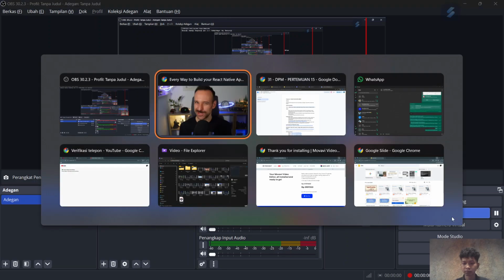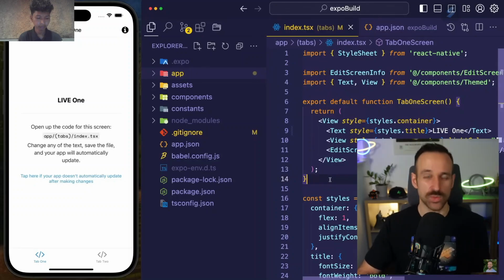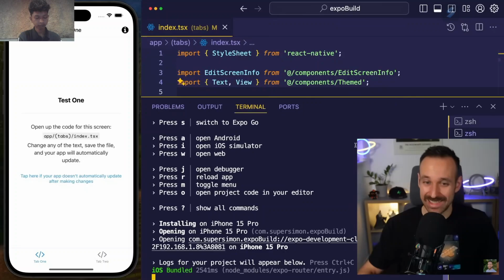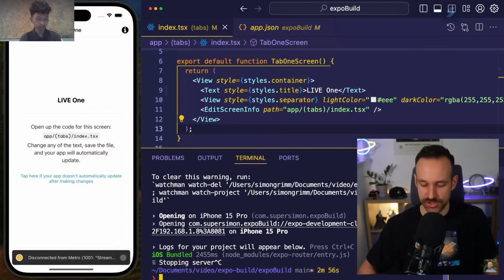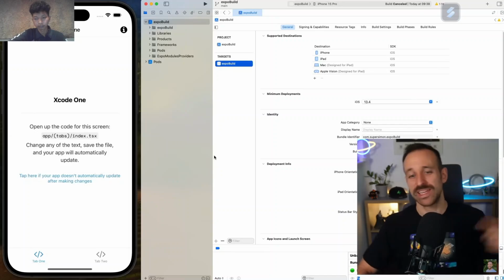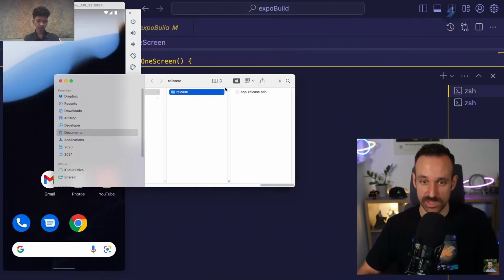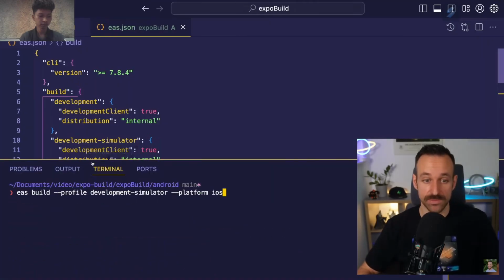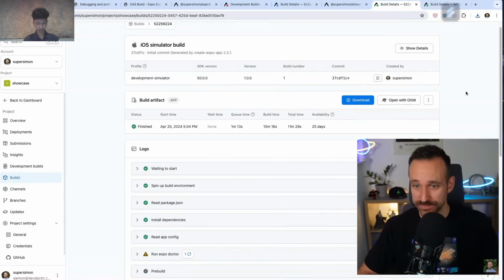Tugas Pertemuan 15 - Dasar Pemrograman Mobile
Nama : Dindra Desvantio
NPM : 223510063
Kelas : 5C